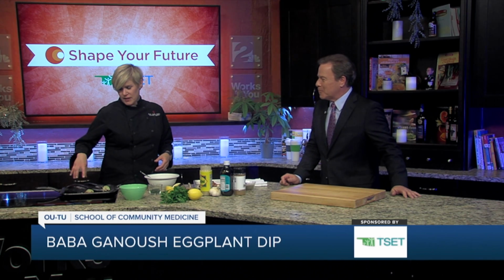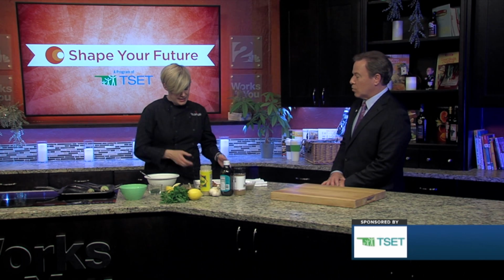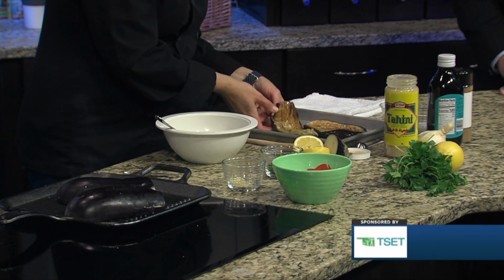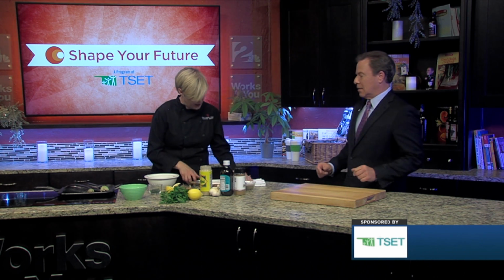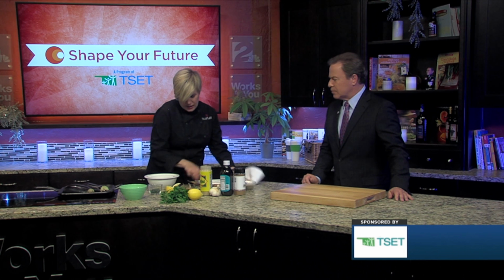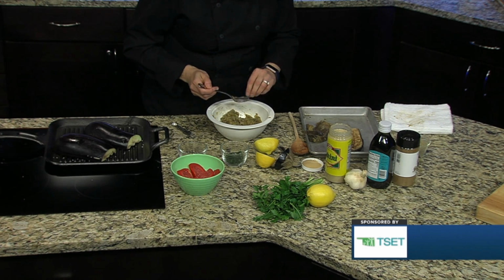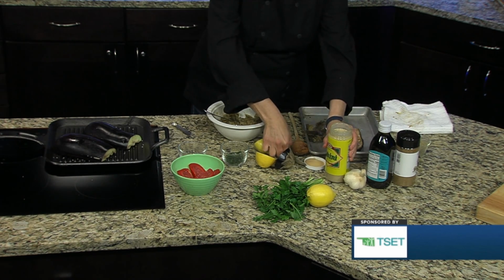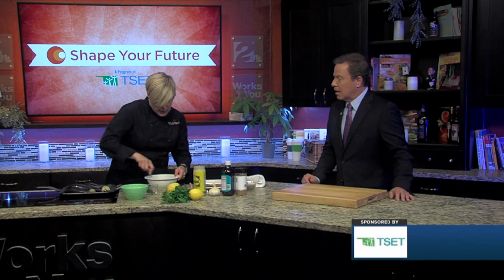Baba Ganoush | Shape Your Future Recipes | Oklahoma TSET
Shape Your Future, the OU Culinary Medicine Program and KJRH-TV (Channel 2, Tulsa OK) are joining forces to bring easy, healthy recipes to life for Oklahoma families.